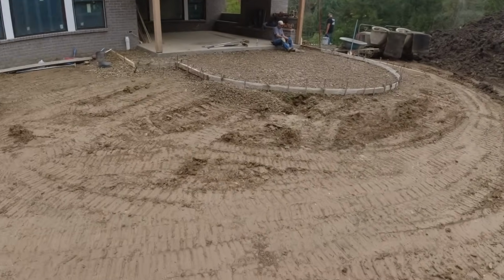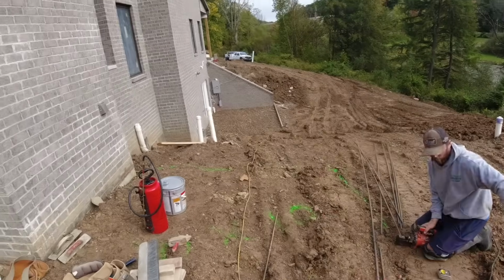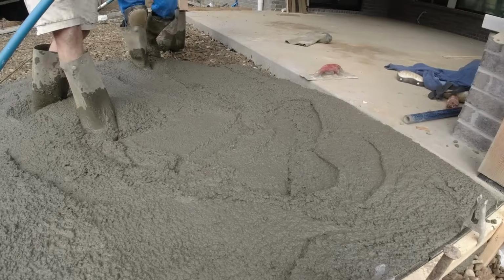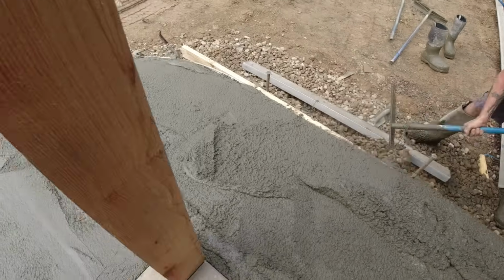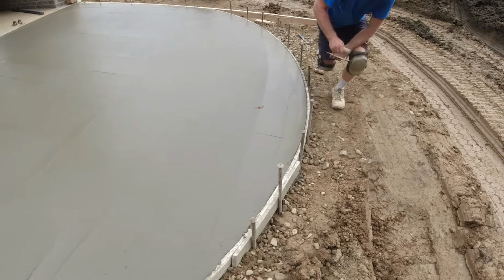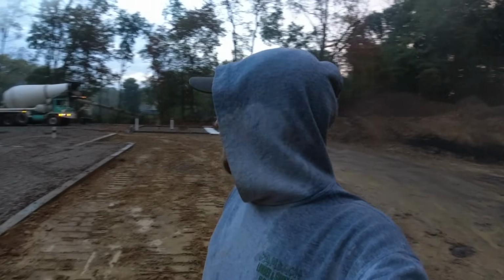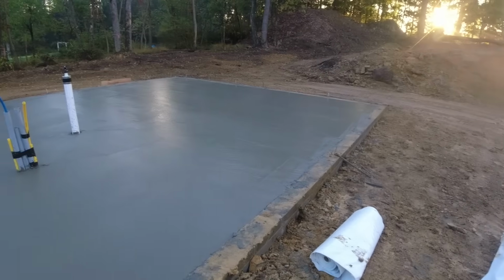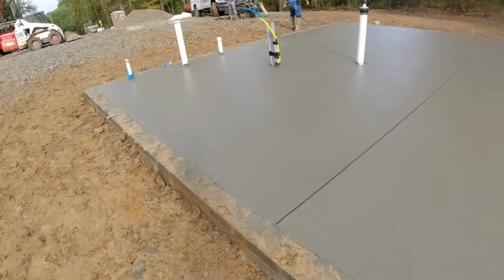I'm On A Tight Clock!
Tom and the family have an important event that puts them in a hurry to finish the concrete.